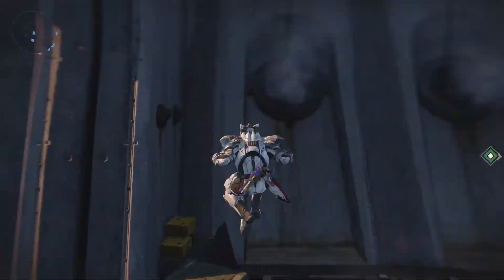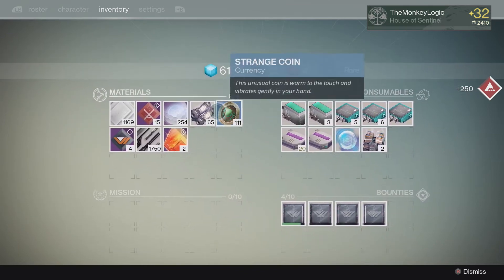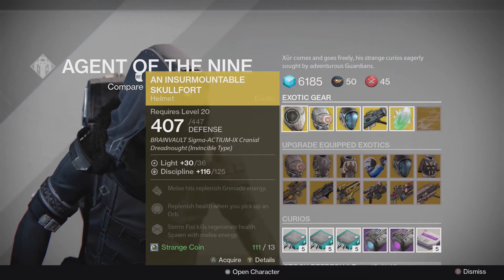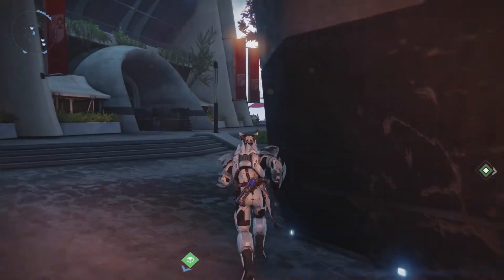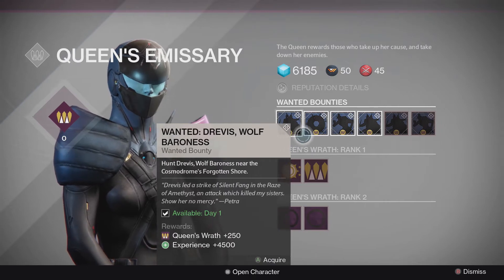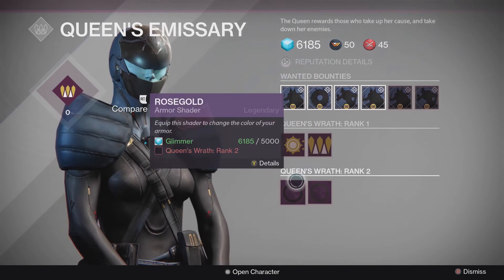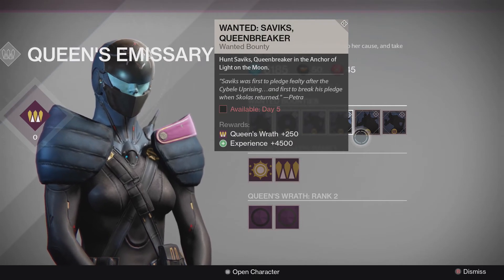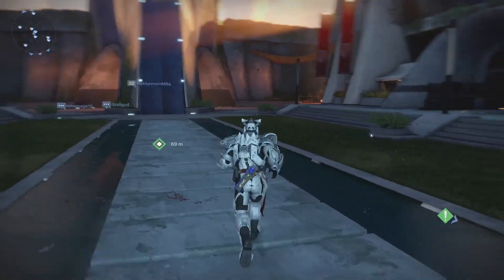Destiny: Update 1.2.0 Xur Day, Petra Early Visit, & No Commendations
House of Wolves Pre-Update

Can we get 1 like?